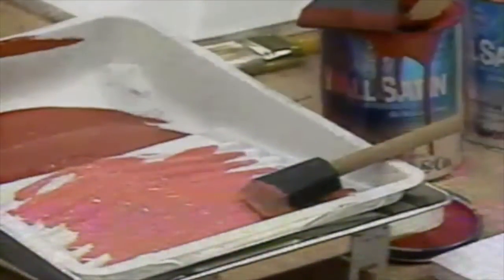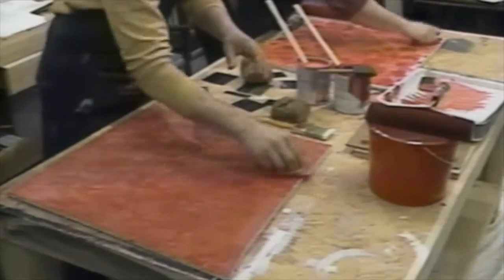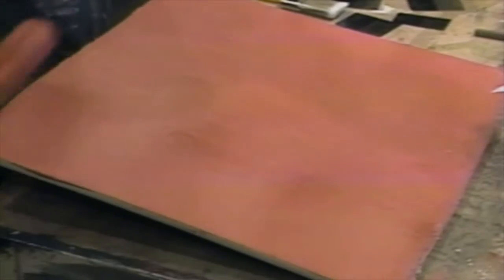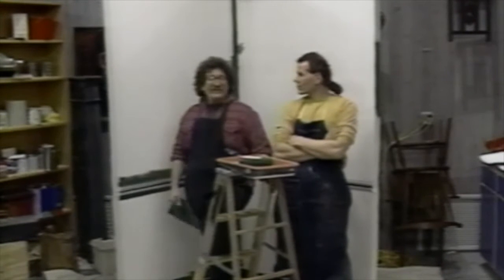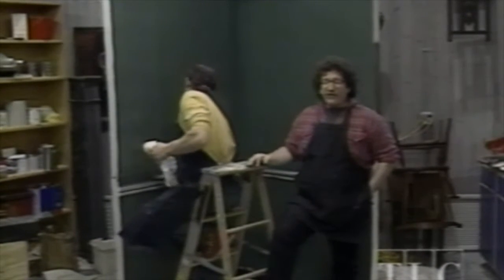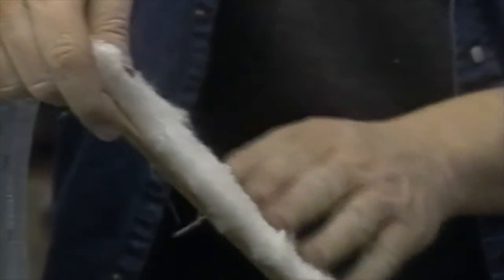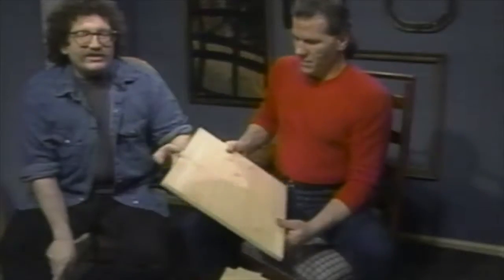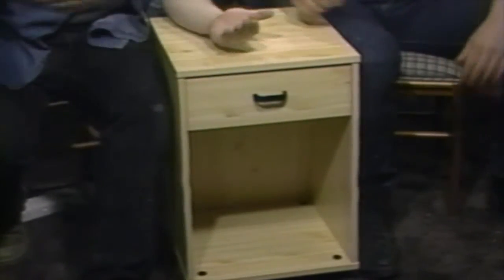Furniture on the Mend texture painting and upholstery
Furniture on the Mend from 1993.